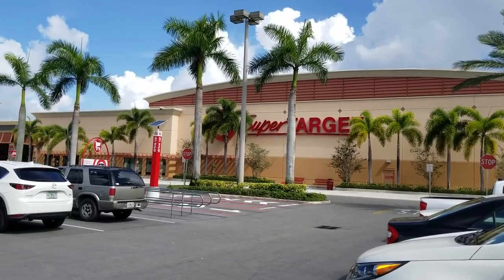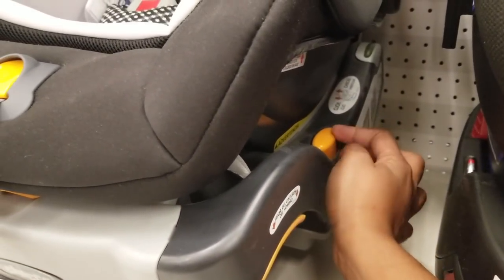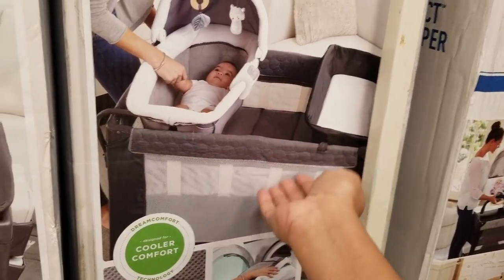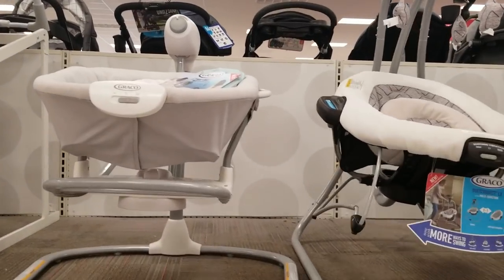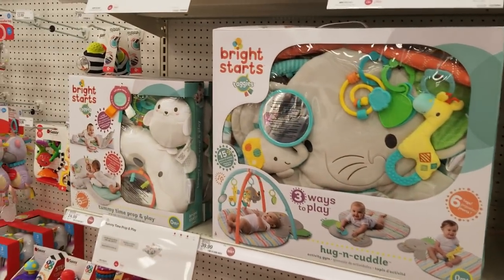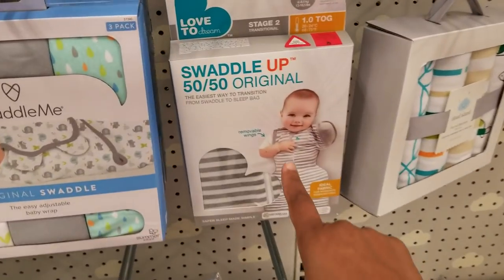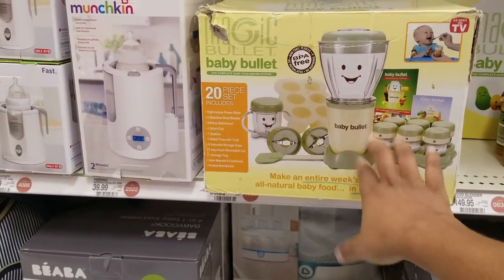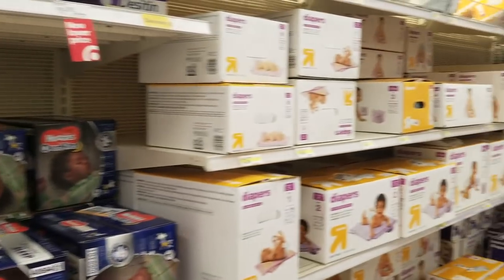My Favourite Baby Items at Target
Black pudding recipe In this video I show you guys my favourite baby items along with tips. I choose Target because you can see and feel the items. After you know what you want shop around to find the best prices. Congrats to all the new parents!

OR
send product to